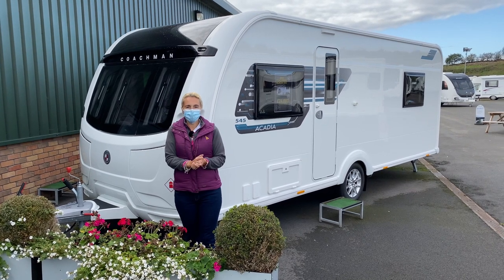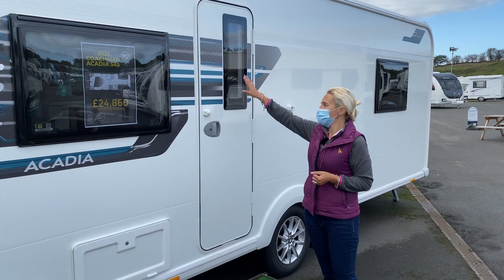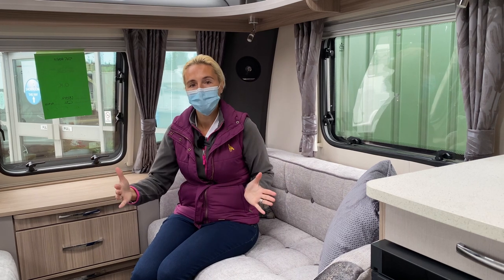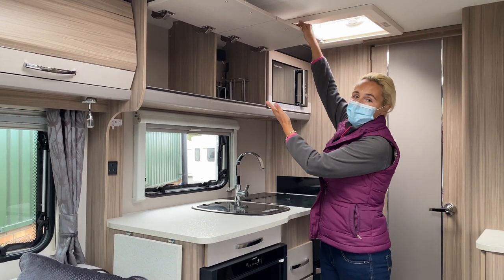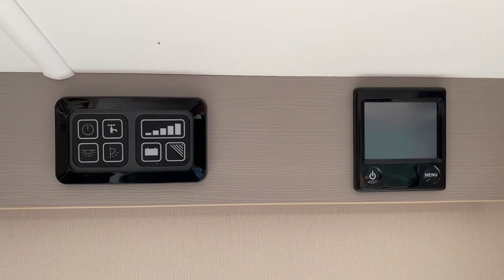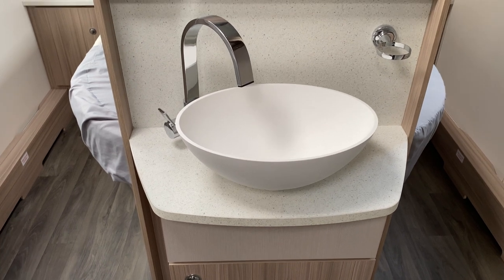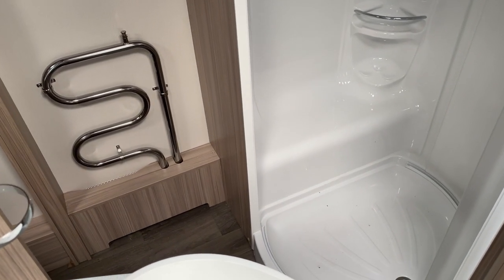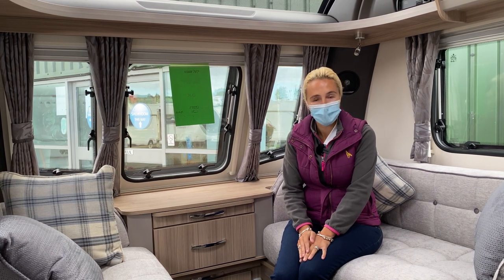NEW 2021 Coachman Acadia 545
We review the new 2021 Coachman Acadia 545 caravan. This caravan is entry level for Coachman but comes well equipped and on a single axle. This layout is the popular mid washroom and rear island bed. Please watch the vlog to find out more.

This vlog was filmed at Salop Leisure, the dealership was open to the public at the time. A mask was worn to comply with their requirement to wear one whilst viewing caravans. We are not exempt from requirements when filming when the public have access.

Please visit these websites for more information;